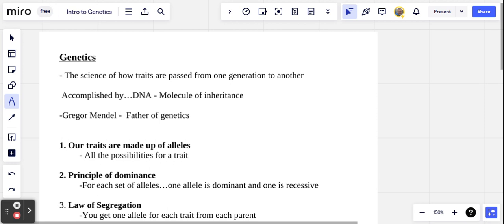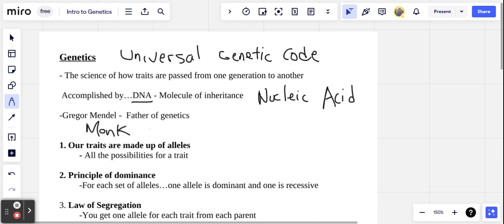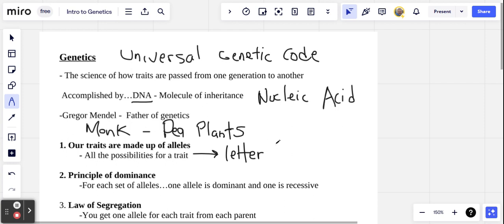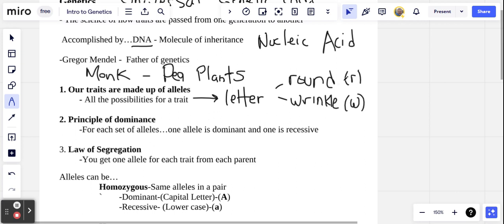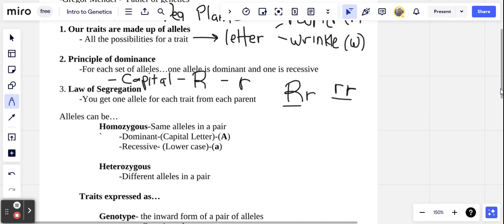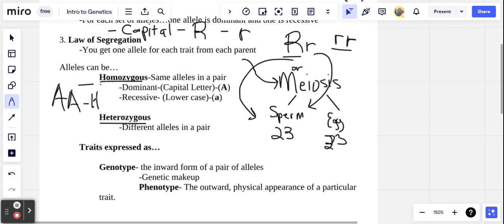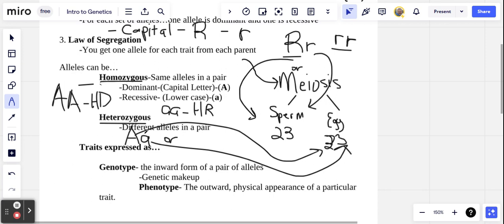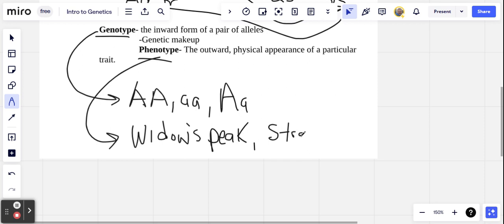Intro to Genetics Notes